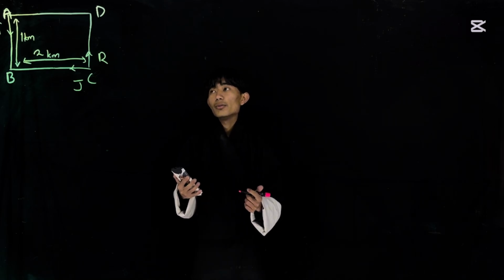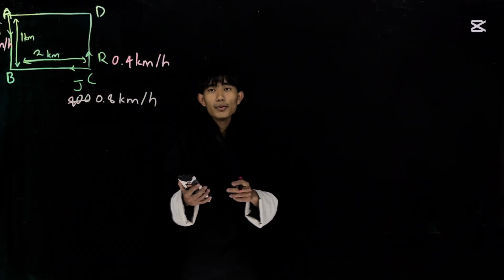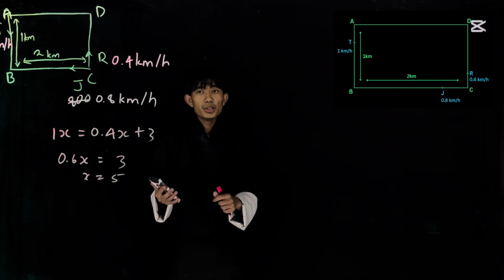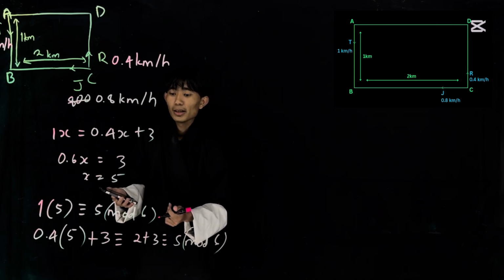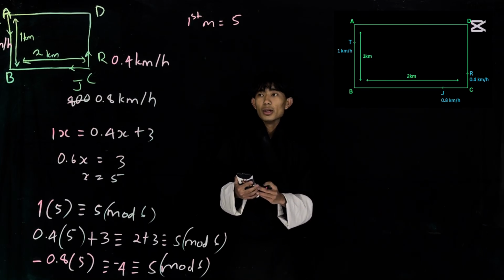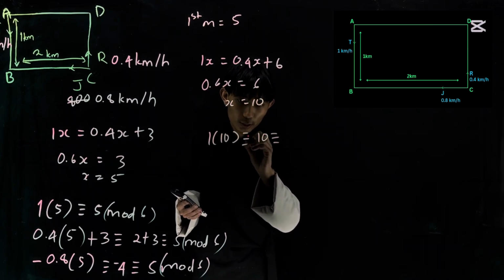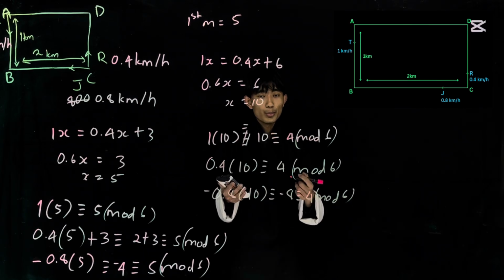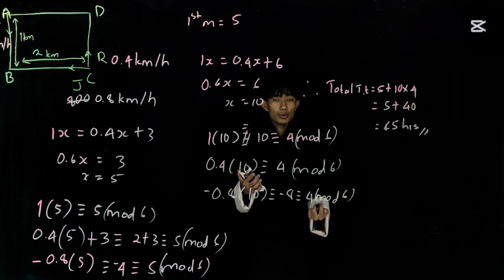Solution for Question 4, April 2025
This is solution for question 4 posted on the Olympiad Mathematics Bhutan Facebook page in
every 1st day of month